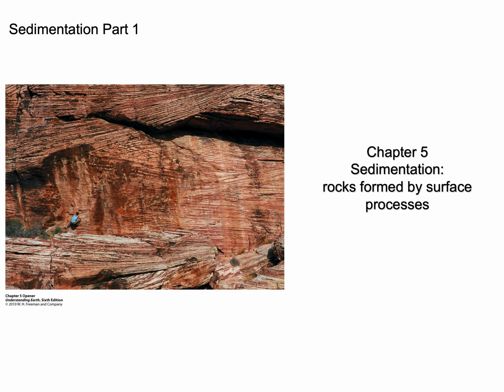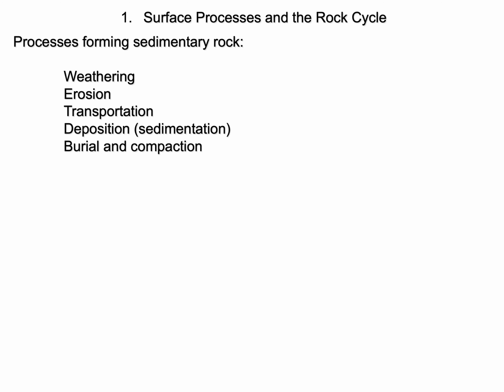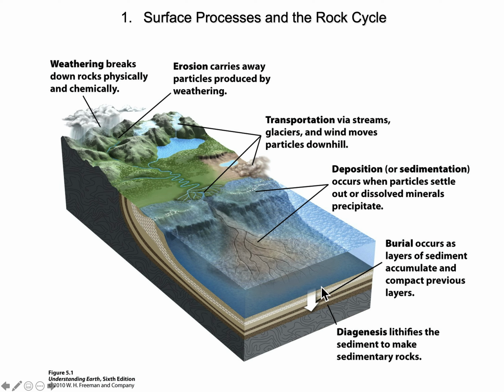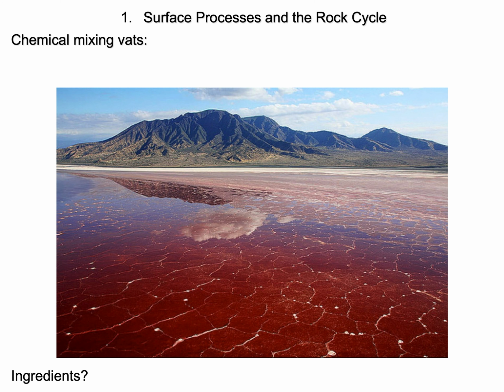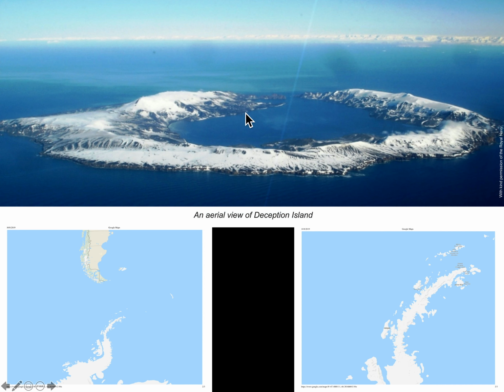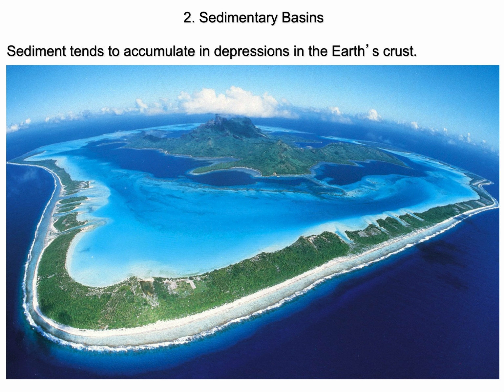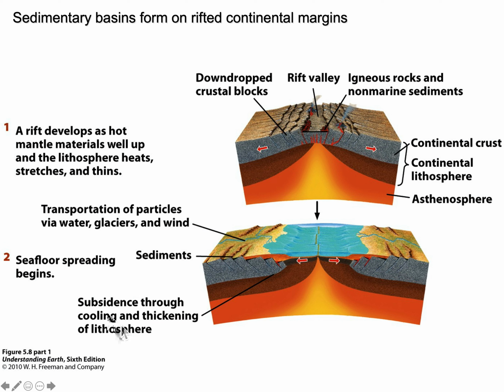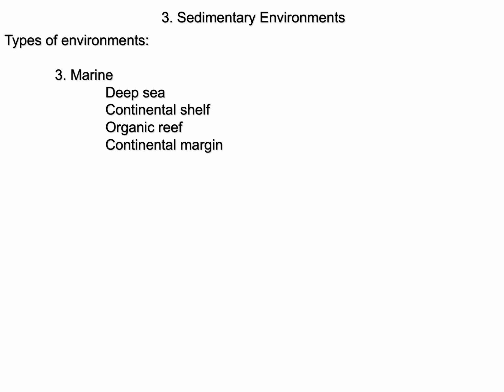Sedimentation Part 1/4